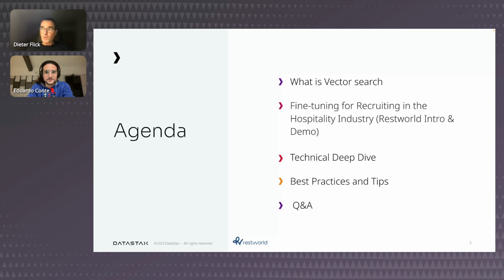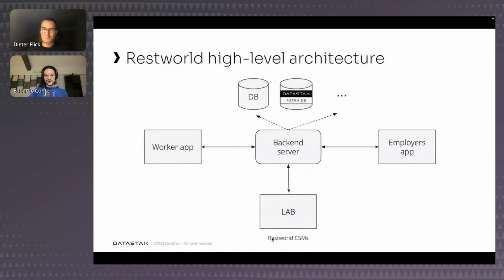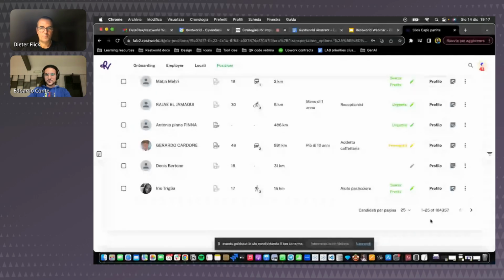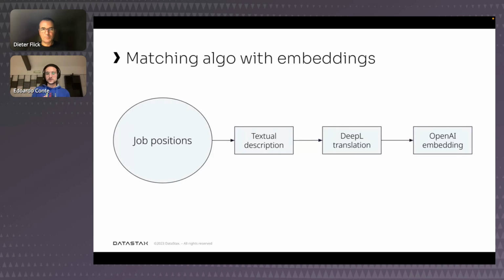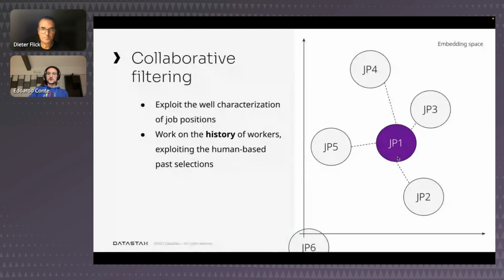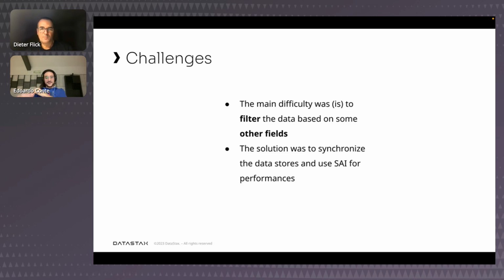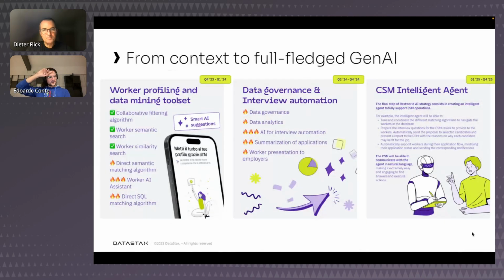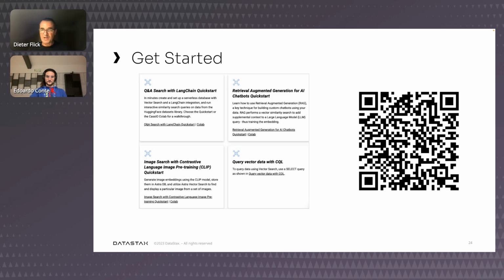Strategies for Improving Relevance and Accuracy in Vector Search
Edoardo Conte, CTO of Restworld joins us as we explore the lessons learned from the innovative use of vector search in enhancing the precision of job matchmaking algorithms.

Restworld is revolutionizing the hospitality industry's recruitment and job placement process and we’ll discuss how vector search dramatically improved the accuracy of matching job seekers with ideal positions in the hospitality sector.

In this webinar, we discuss:
--Vector search applications in depth
--Process of vectorization and the mechanics of matching algorithms
--Strategies for efficient data filtering and optimization using Astra DB's vector store
--AMA with expert answers to your technical queries

Join us to gain insights from Restworld's CTO, an innovator in the field, on effectively utilizing these technologies for practical outcomes and measurable success.